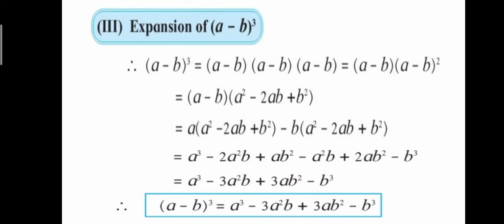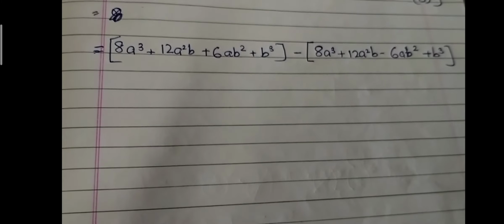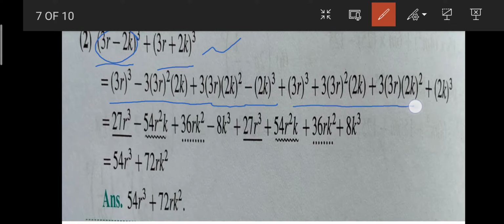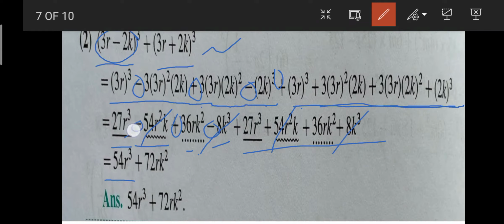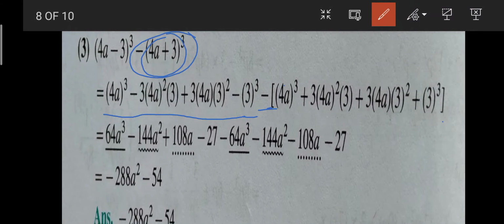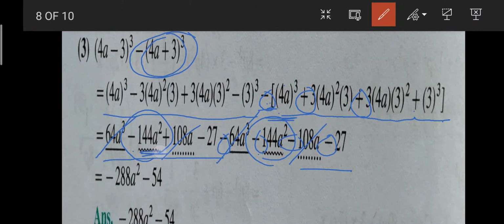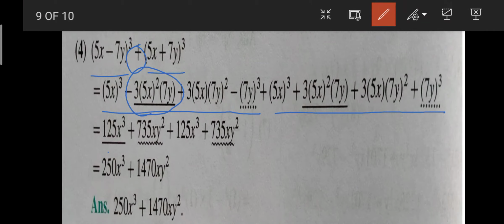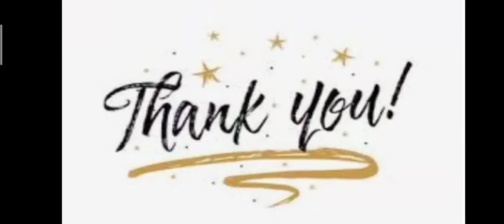Std VIII MATHS chp5 Expansion formulae